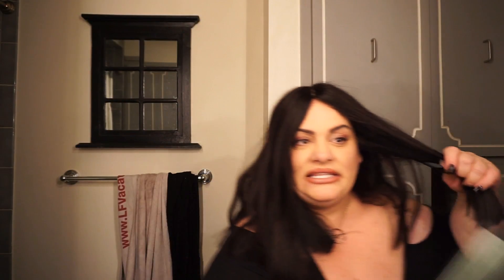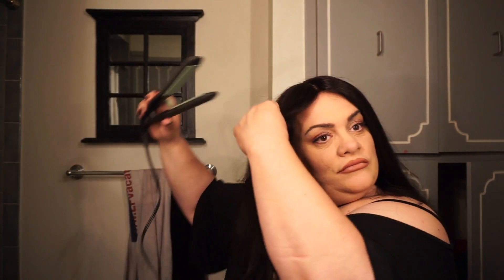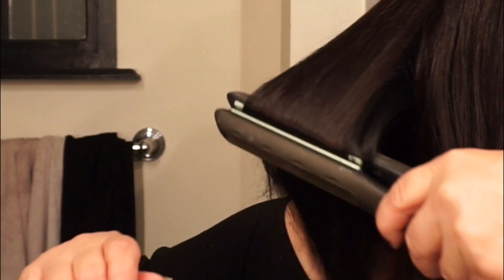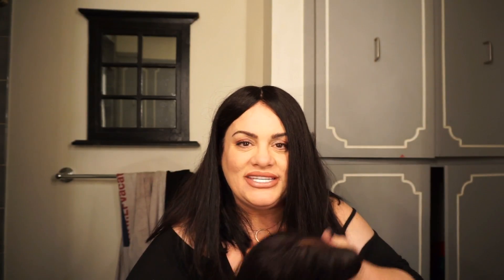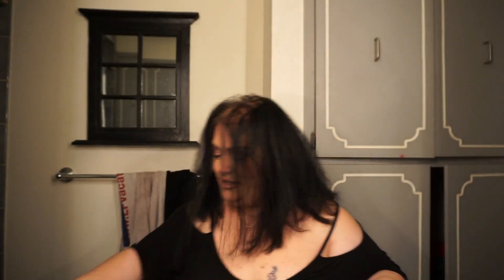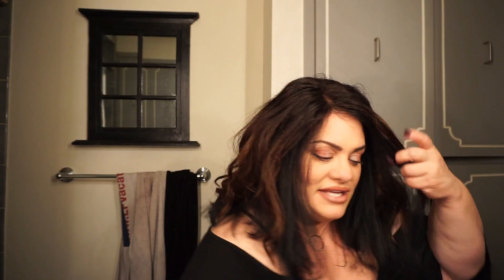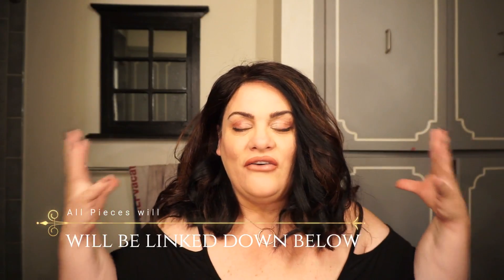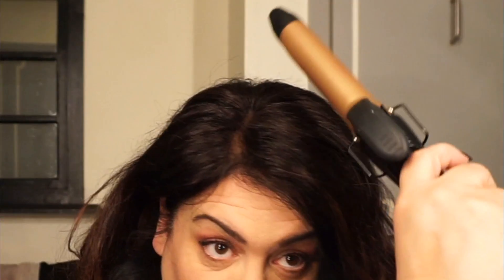2 Toppers 2 Looks in just a few minutes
In this video i show you how i go from my sleek straight long bob to my wavy highlighted sexy bob